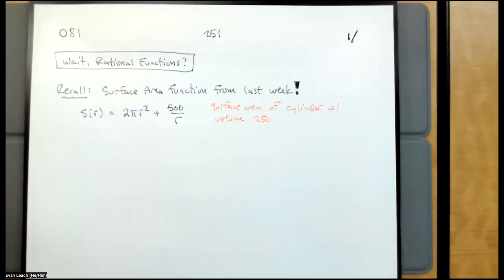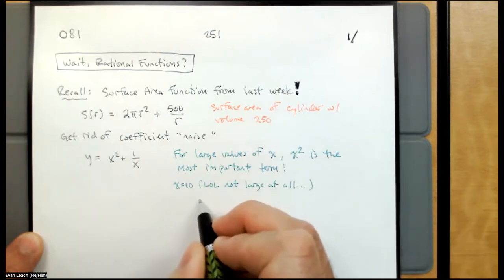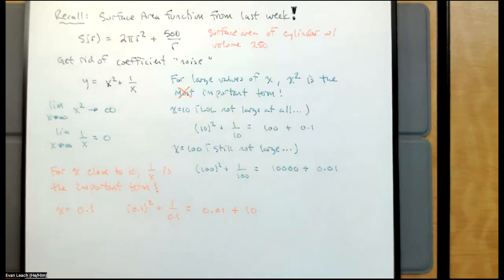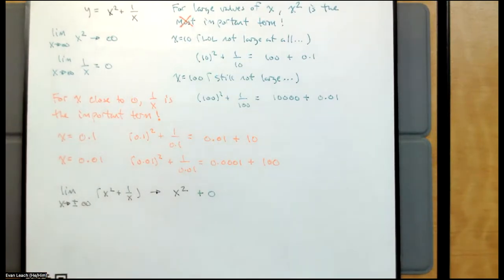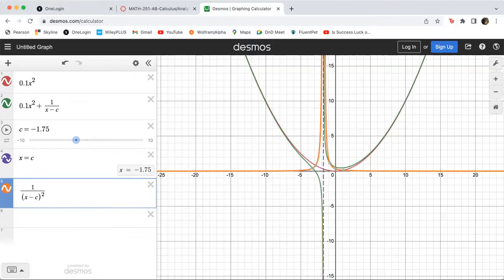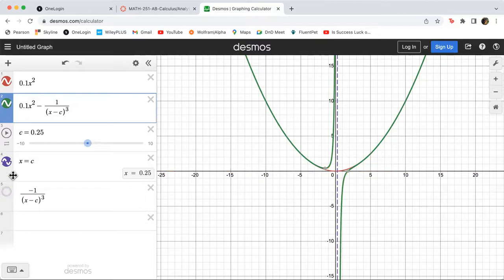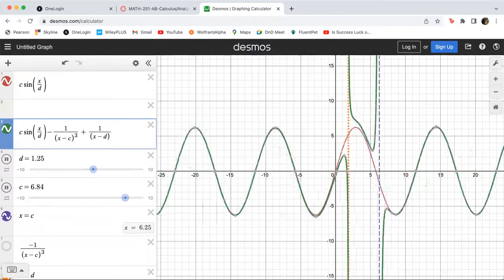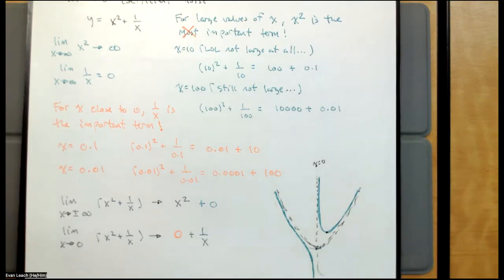251.081.1 Rational Functions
In this video, we review some facts about rational functions.